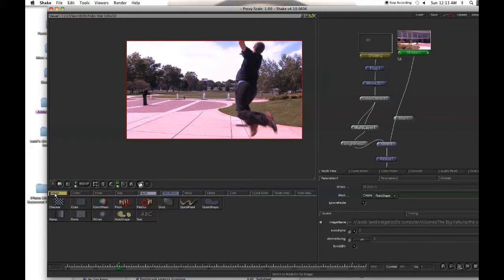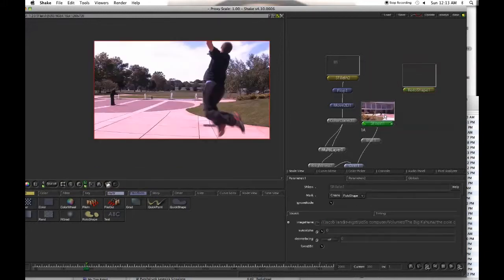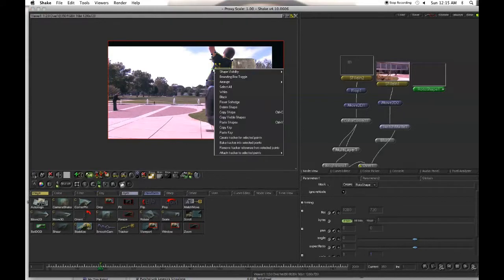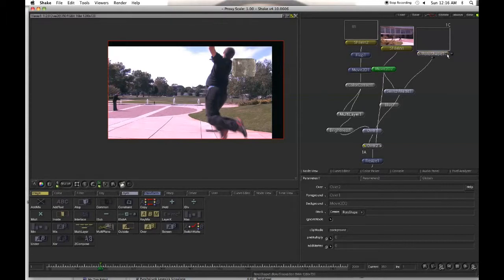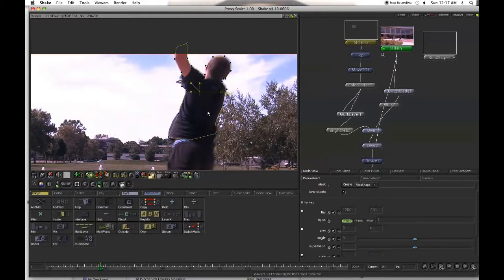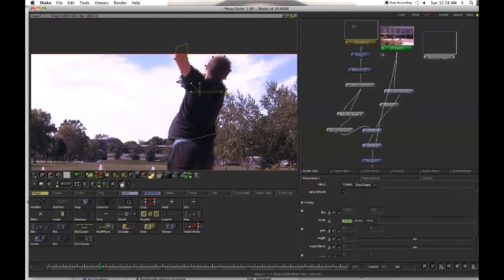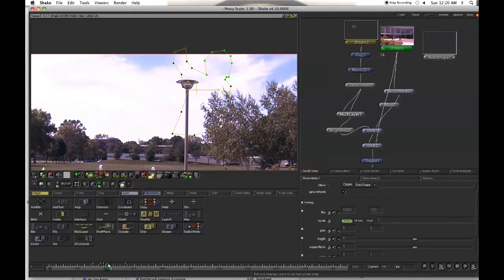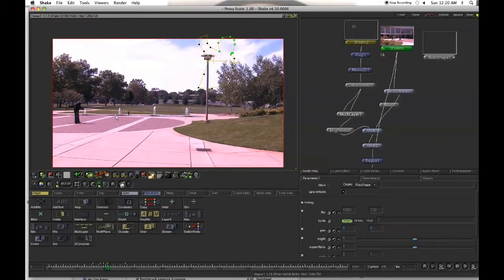Shake tutorial: All things roto part 1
All the tips and techniques I've learned through several years of doing rotoscoping work